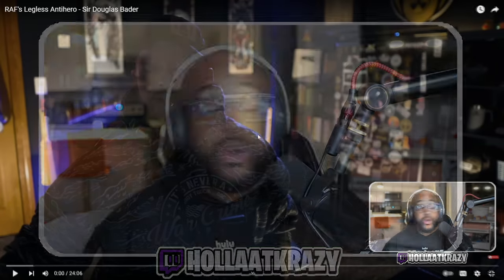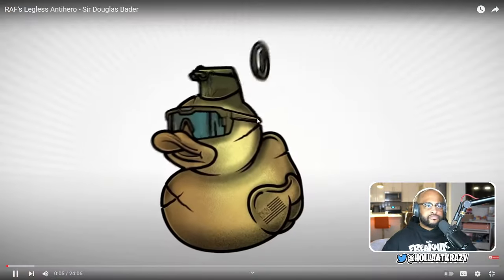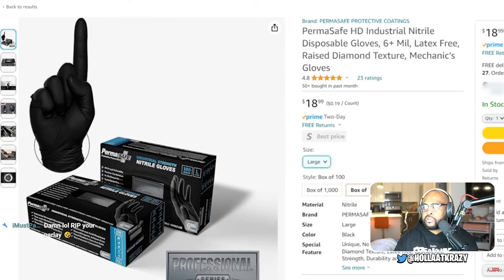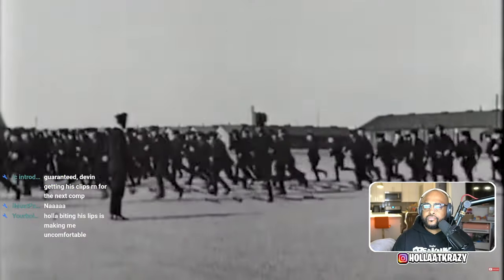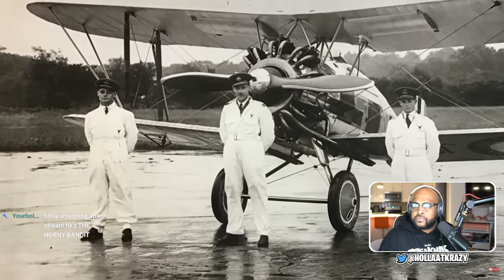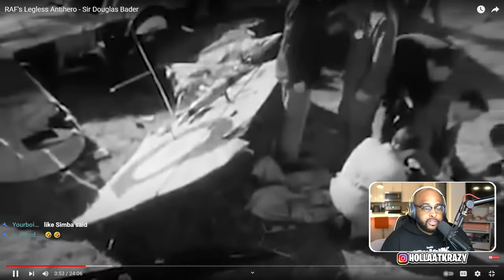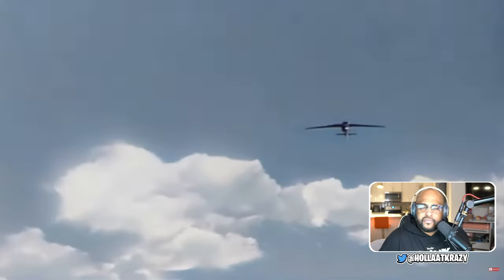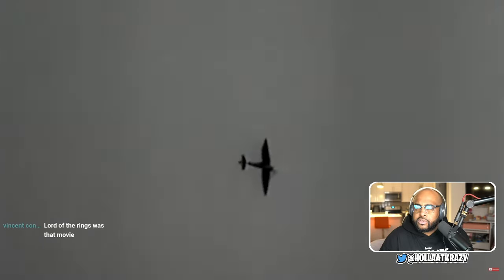RAF's Legless Antihero - Sir Douglas Bader ( @the_fat_electrician ) | Reaction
► WE HERE!

Graphic Specialist:
Twitter: @Cryptiicyt | IG: @Cryptiic.gfx

- HollaSquad